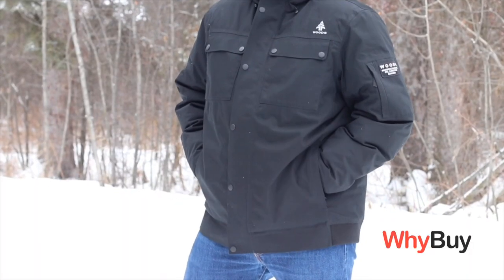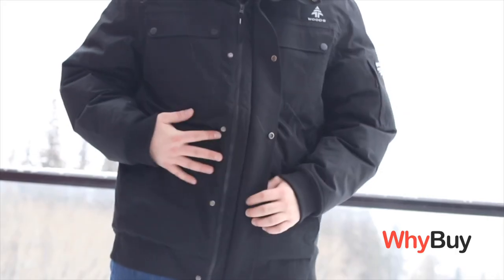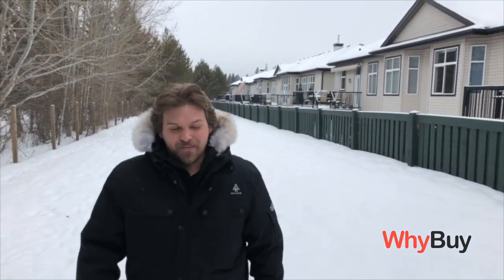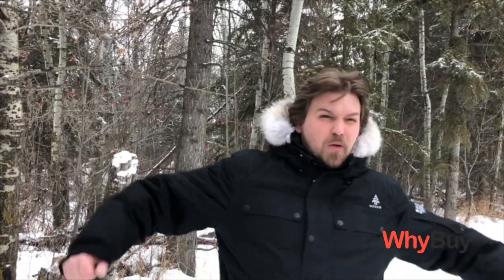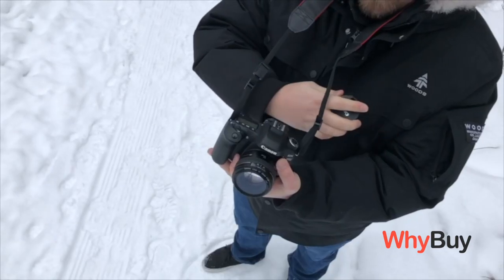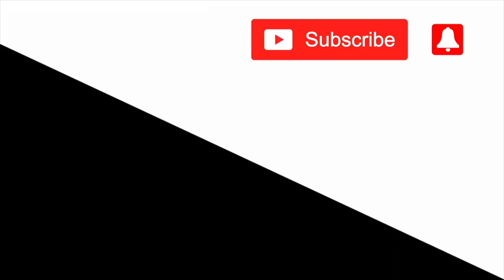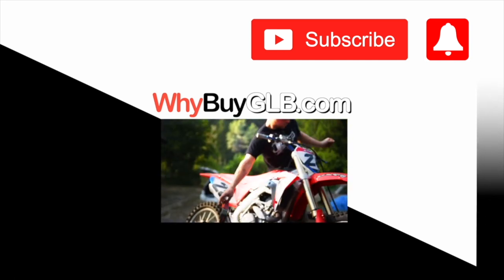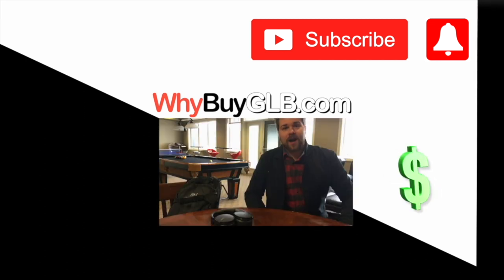Is this the warmest jacket for the money? The Woods McBride Down Bomber Jacket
Looking for a great winter jacket at an affordable price? The Woods Bomber Jacket might be just what you need. Perfectly blending style, comfort and function, is this a warm jacket suitable for the frigid temperatures found in Canada? I think so.

Buying Story
It gets super cold in Alberta, so I needed a jacket that could keep up and could maybe prevent me from freezing. When I looked around, I didn’t see anything style-wise that really suited me. Instead, what I kept finding were warm jackets that merely resembled the Michelin Man with an assortment of down filled poof rolls. As I shopped, I frequently encountered a design that was a mix between the Michelin Man and an addition of flat panels… not very fashionable.

One day I walked into Sport Chek one day hoping to find something different. At first, I saw the Canada Goose brand jackets that are gaining in popularity. They’re pretty expensive and to be honest I didn’t quite see the true value in them. I then saw the Woods brand jacket from afar and I went over and looked at the price tags. They were about half the price of the Goose competitor brand.

When you compare the two, you are left wondering why such a price difference? It likely comes down to branding. I have a lawn chair from Woods and didn't know that they made high quality winter jackets.

Highlighted Key Features

The little details of the jacket are something I really like.

On the front, there is a waterproof splashguard near the crotch.
The back portion has elastic along the rear added for comfortable sitting when the jacket is fully zipped up.

This jacket is filled with duck down to provide you with ultimate warmth for icy temperatures, and removable Canadian Coyote fur trim.

It has several interior and exterior pockets to keep your essentials from dropping.

One other thing I really like about this are the buttons and zipper. Don’t worry about messing the zipper up or breaking it, it’s super sturdy. There is nothing like the inconvenience of replacing the zipper at the store year after a year.

Another important feature is that there is no Velcro! When you fall in snow, Velcro gets messy, useless, and abrasive on your skin. Cold skin and Velcro are often comparable to that of a cheese grater.

Favourite Thing
When outside filming in the winter, the mobility this jacket invokes is respectable.
It is not only stylish but also practical and insulated. You can move around quickly and efficiently with it.

This jacket is definitely something for everyday use and it is highly recommend. Grab one today for the glacial temperatures of western Canada.